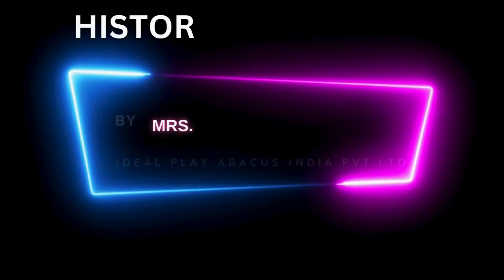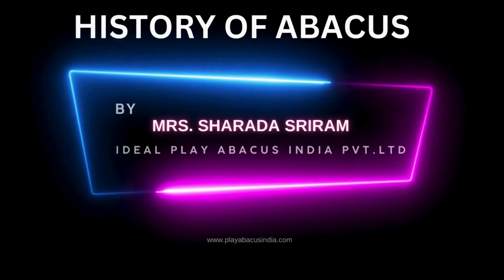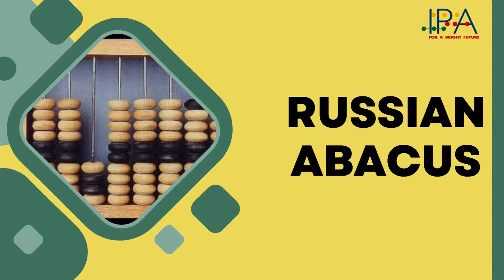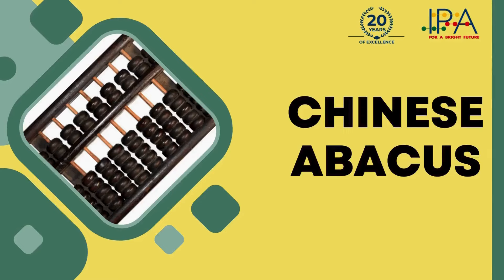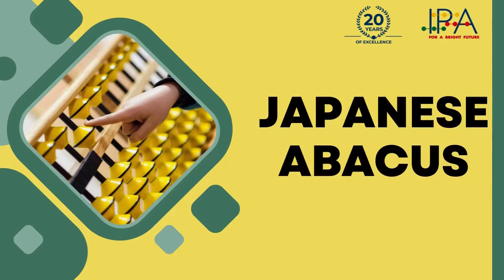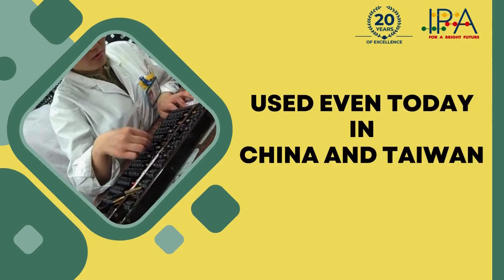History of Abacus | By Sharada Sriram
Join Sharada Sriram as she delves into the rich history of the abacus, tracing its evolution from ancient times to its modern significance, providing a comprehensive overview in just minutes.